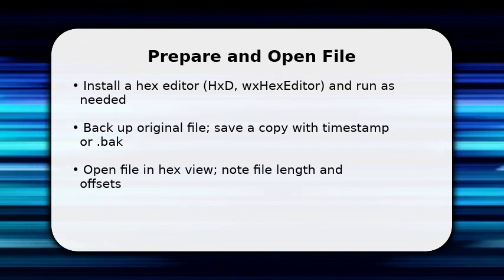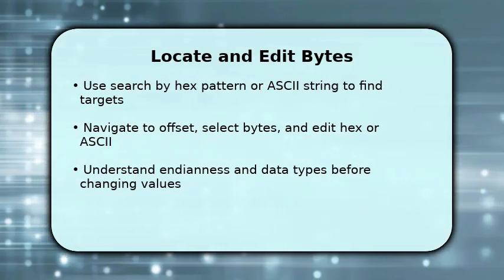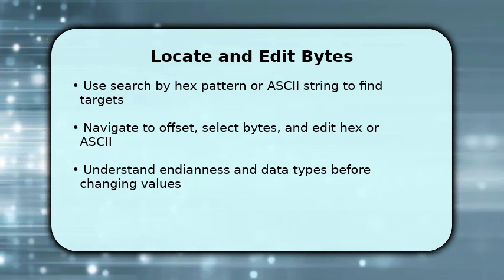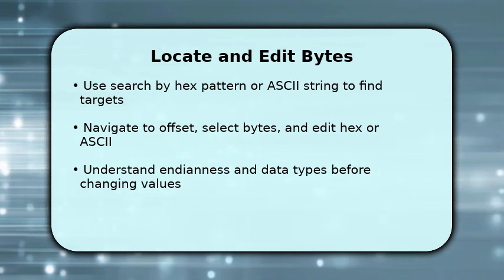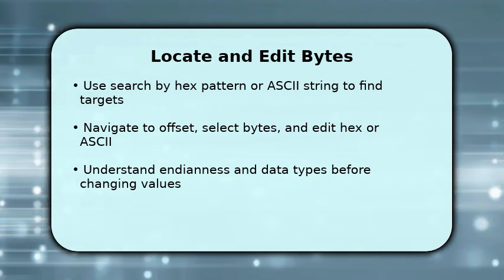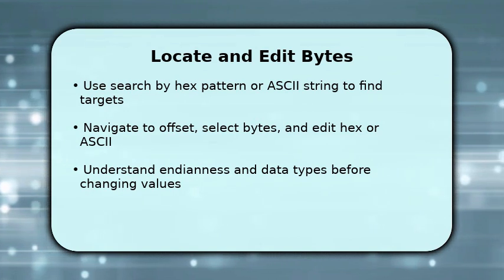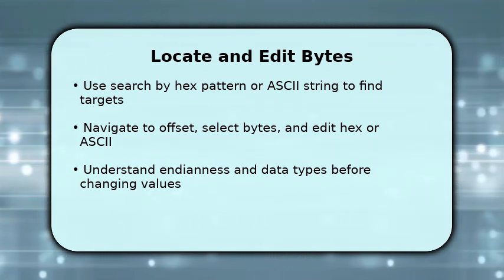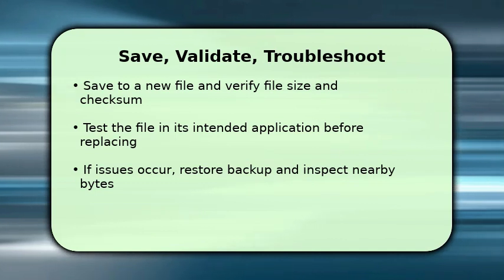How to Use Hex Editor - Full Guide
How to Use Hex Editor - Full Guide | 🔒 Surfshark VPN Deal — Stay private and secure. $1.99/mo + 3 Months Free ▸

Dive into the world of hex editing as we provide a comprehensive guide on how to use Hex editors effectively. From basic operations like viewing and modifying file contents at the binary level, to more advanced techniques such as data recovery and forensic analysis, this video is your ultimate resource.

hex editor, file editing, binary files, data recovery, forensic computing, digital investigation, software tools, computer science education, understanding hexadecimal system, byte manipulation